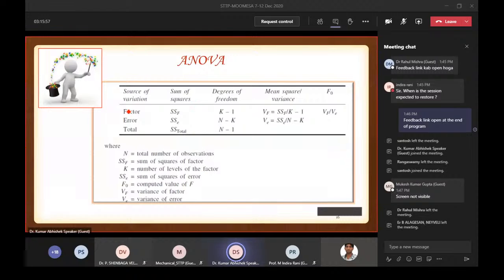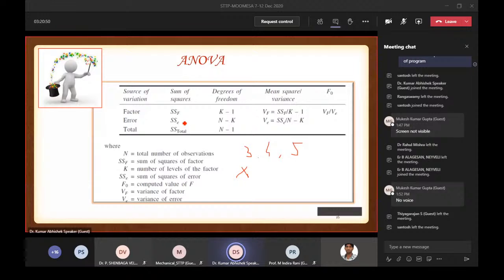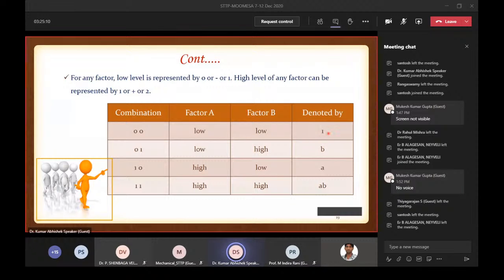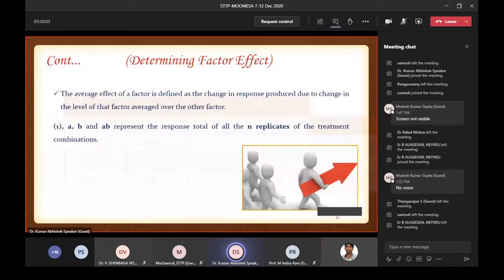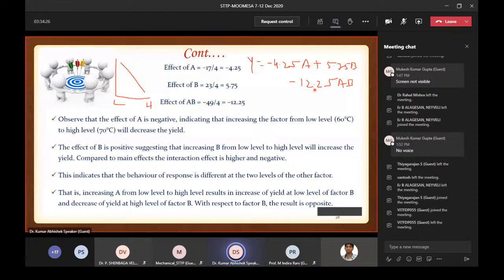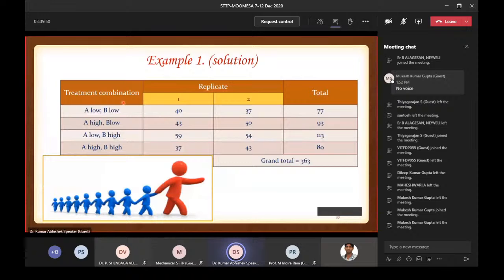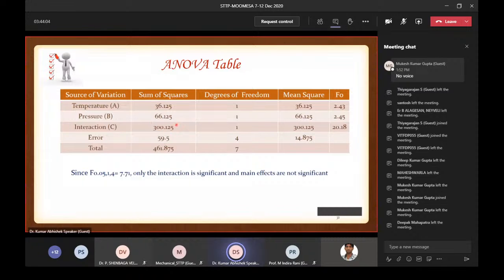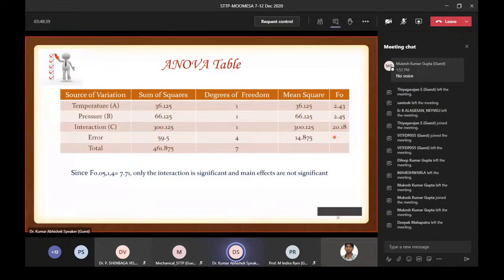MOOMESA 2020 Live Stream